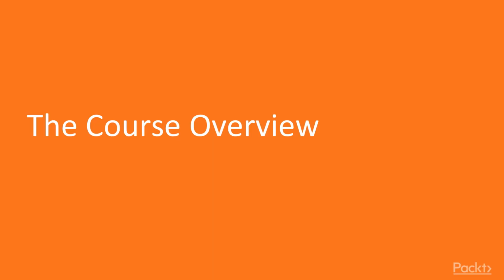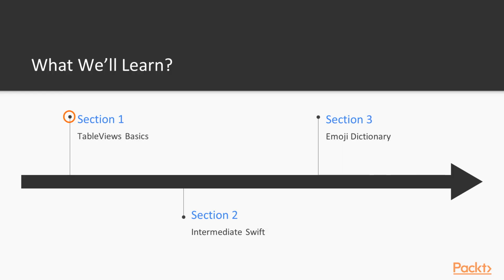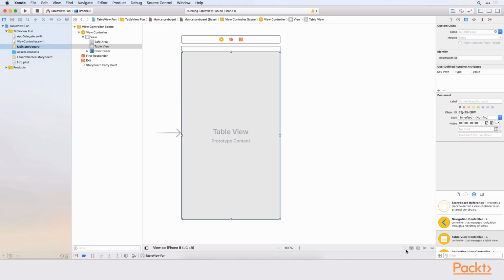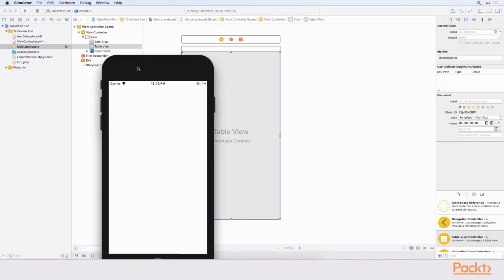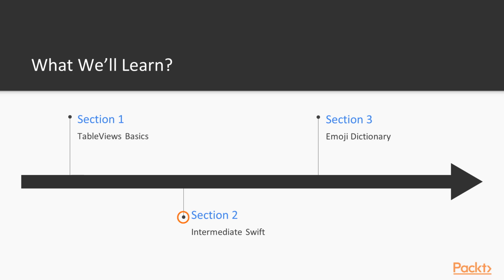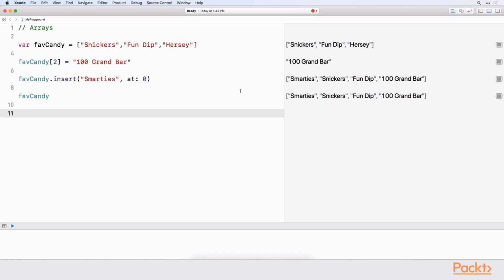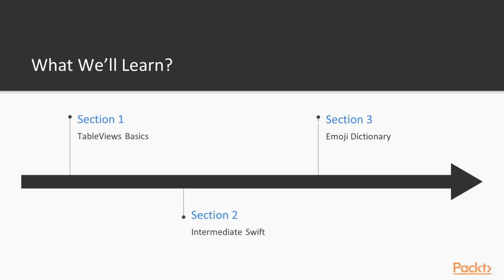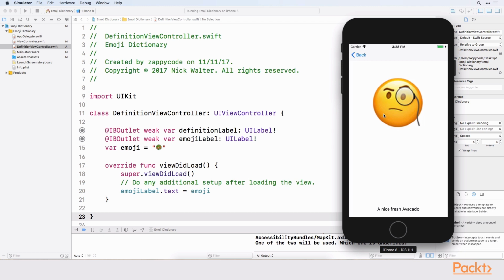iOS Developer Essentials - TableViews : The Course Overview | packtpub.com